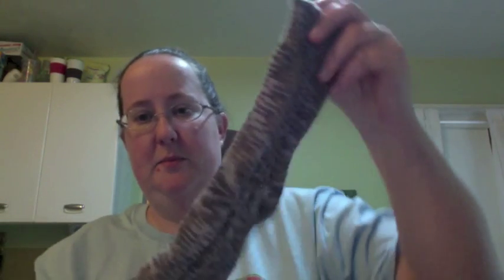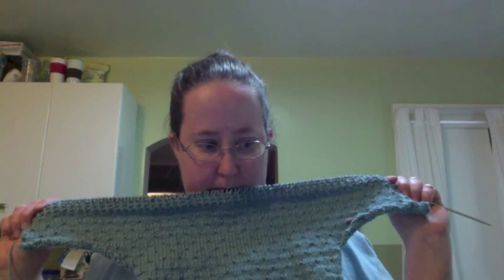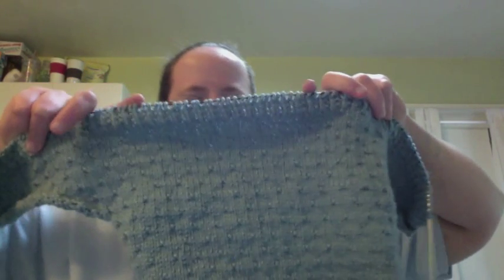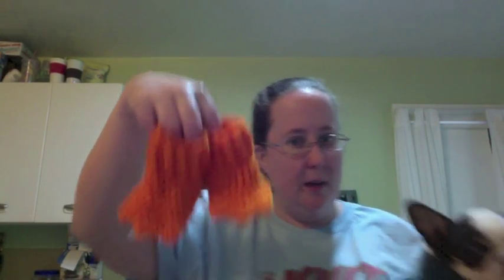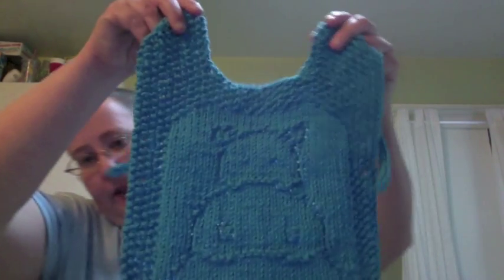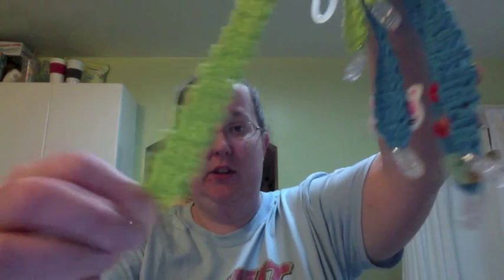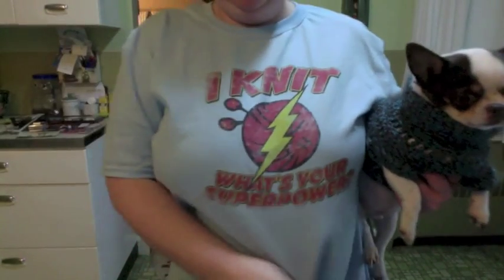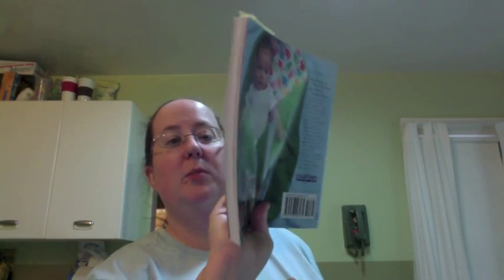TGIF May 26, 2013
Turkey Hat